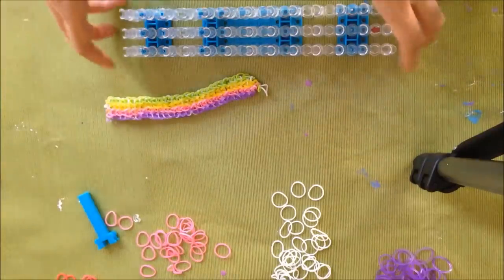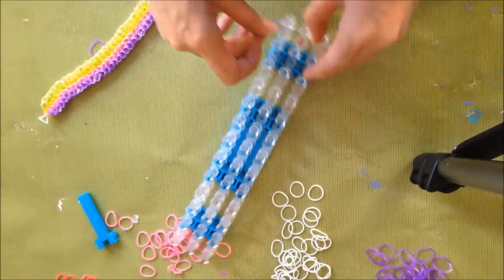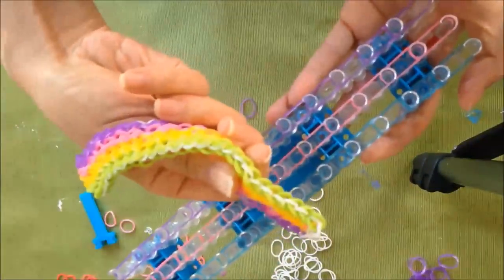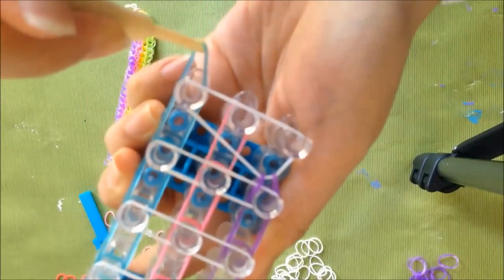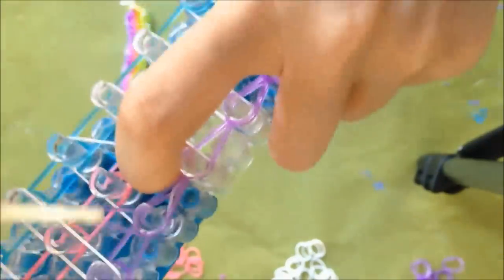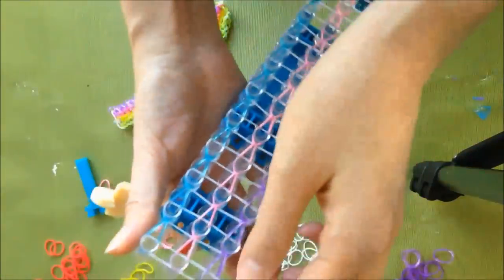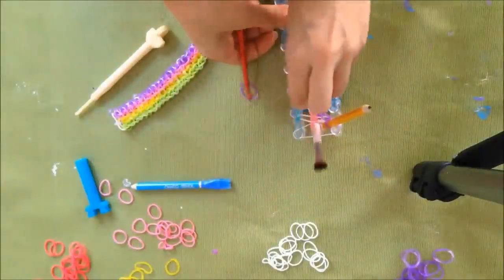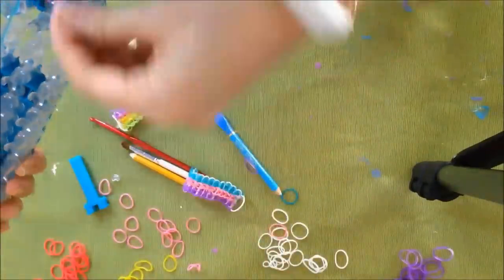How to extend a rainbow loom bracelet with ONE loom to make an EXTRA LONG bracelet (Tutorial)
This tutorial will show you how to make an extra long rainbow loom bracelet with just one loom.  The bracelet will not use thin connector but the same triple single pattern that will be seamless.  This is a easy beginners tutorial for making a triple single, but the connection part is not for beginners.

Quadruple single loom tutorial here: (continuation of this tutorial to make it from a triple single to quadruple single, again with just one loom)

Or how to make a 4 pin fish tail without a loom (make your own loom):

FunLoom, Rainbow Loom, BandaLoom, Craz-Loom